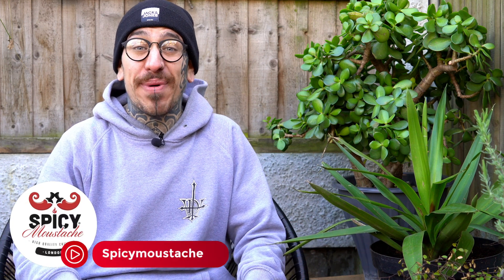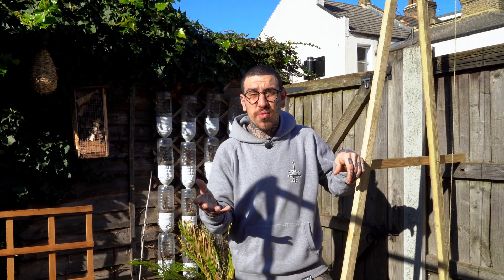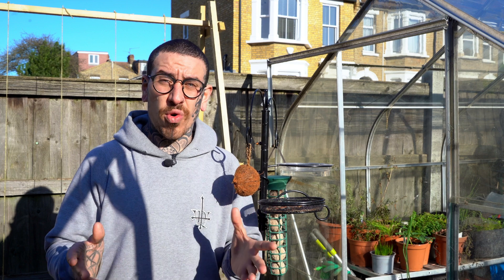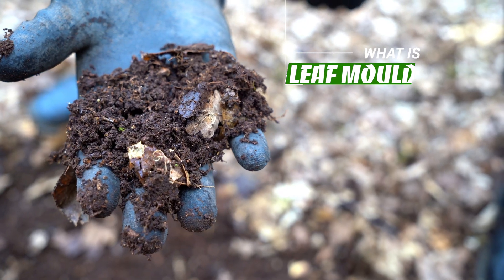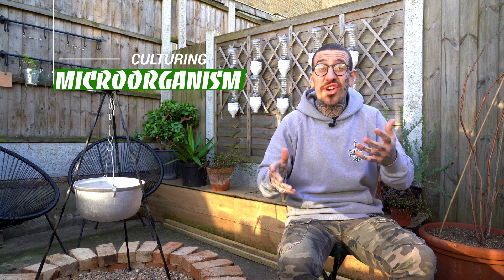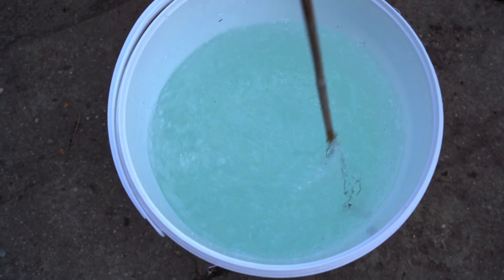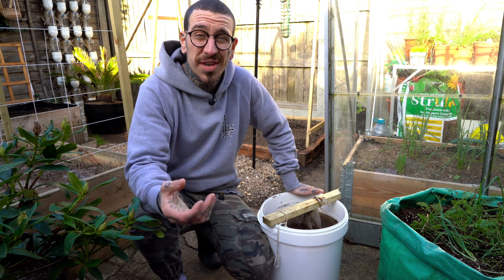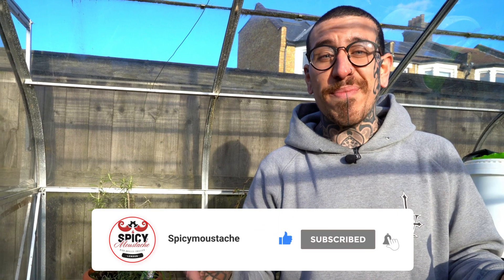How to Collect Microorganism for free | Jadam Microorganism Solution